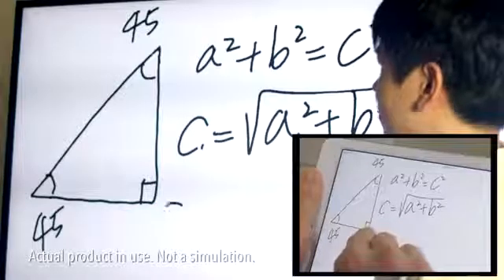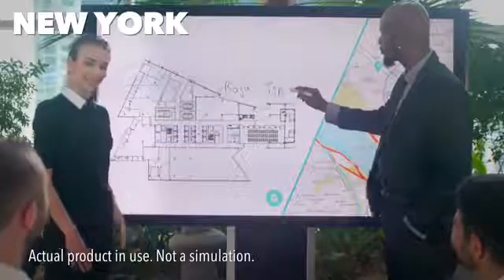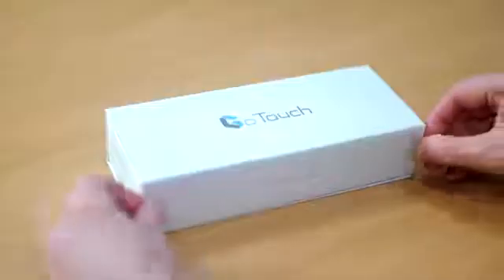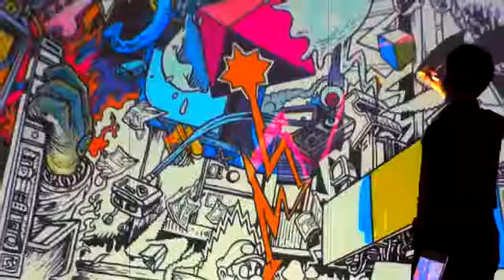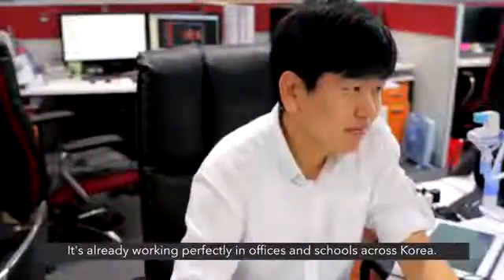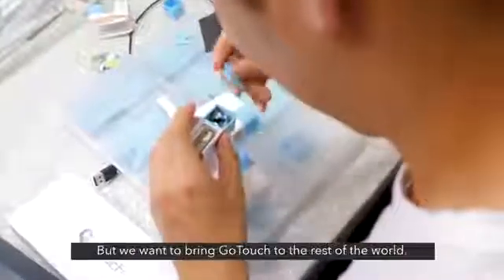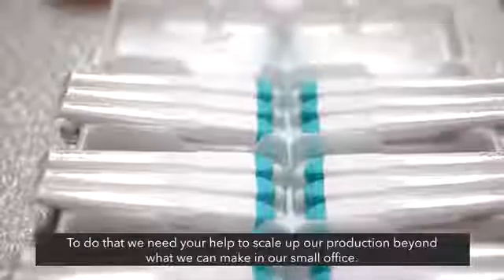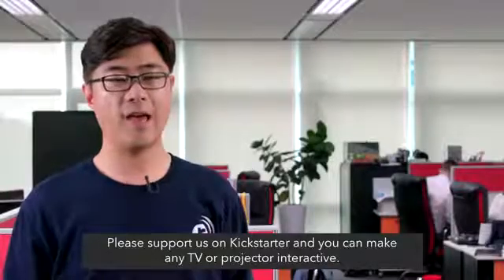GoTouch - Make ANY TV Instantly Interactive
GoTouch is portable, and instantly turns any TV or projector into a giant interactive whiteboard.

GoTouch is a portable, easy-to-use device that turns any display screen into an interactive digital whiteboard. Versatile - integrates with any device you have. Portable – fits in your pocket. With GoTouch App, you can invite anyone to your once-a-TV whiteboard for interaction and collaboration. Let everyone come together, and explore and expand on ideas!

GoTouch featured in Digital Trends.

Check it out here: The Anyractive GoTouch transforms electronic screens into digital whiteboards

Great ideas begin with a scribble – on a napkin, a chalkboard, or a piece of paper. But these ideas won’t become reality if left alone.

GoTouch gives you the whiteboard of your dreams that you can take with you anywhere. You can bring your scribbled ideas to life with GoTouch, by sharing, collaborating, and presenting them!

GoTouch is a portable, easy-to-use device that instantly turns a TV, projector, or any display screen into an interactive digital whiteboard. It comes with a special stylus that allows you to draw on the screen.

Interactivity Redefined.
Collaboration Like Never Before.

GoTouch will transform the way we learn and work.

GoTouch brings cutting-edge IR(Infrared) technology into a compact pen and sensor device to the palm of your hand. The sensor tracks the infrared light in the pen tip across the screen and transmits the input to your PC, tablet or smartphone via Bluetooth.

What makes using GoTouch so sensible is that you don’t need to buy any bulky equipment. Use whatever device you have at home, in your office, or your classroom. In most cases, you already have a display screen like a TV, monitor or projector, and an operating system like those on your PC, tablet or smartphone*.
(Windows 7 and above with Bluetooth 4.0 and above, Android 4.0 and above, iOS 8.0 and above, MacOS will soon be supported)